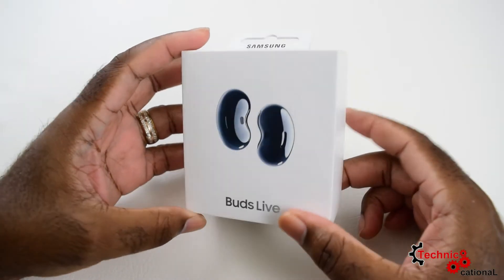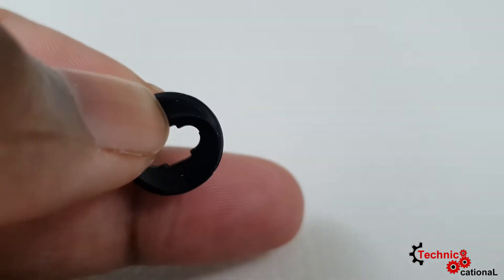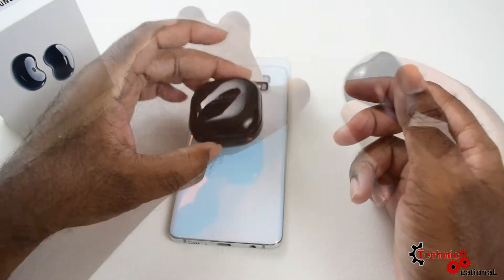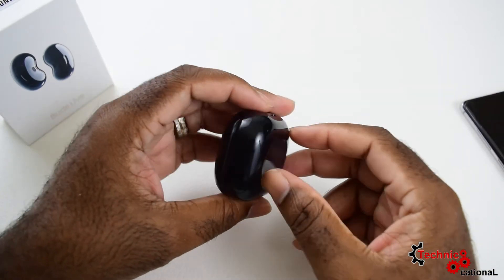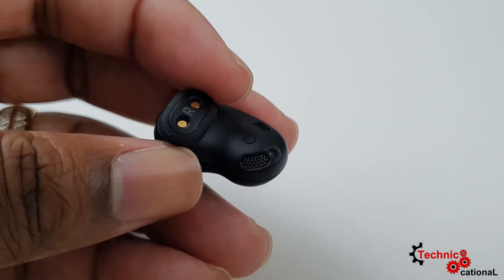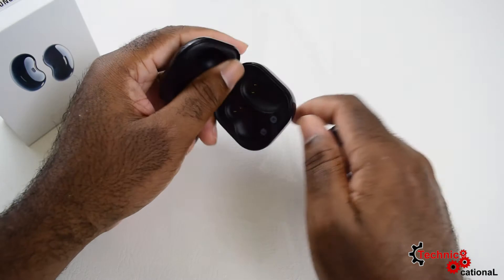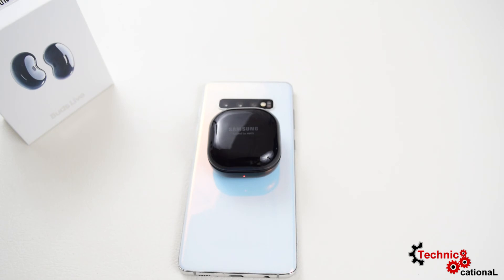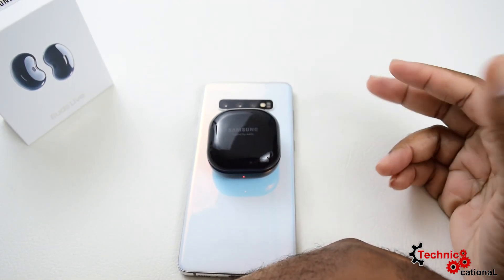Samsung Buds Live Review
While they’re held back by a few quirks, the Galaxy Buds Live are an impressive pair of wireless earbuds that make a great alternative to Apple’s base AirPods and Google’s Pixel Buds 2 for those with Galaxy phones. Just don’t expect immersive noise-cancelling for the price. If you are interested in the Buds Live you can check them out at the Samsung Experience Store Tel: .

You can also purchase the Samsung Buds Live on Amazon